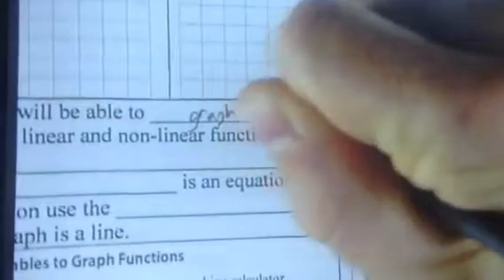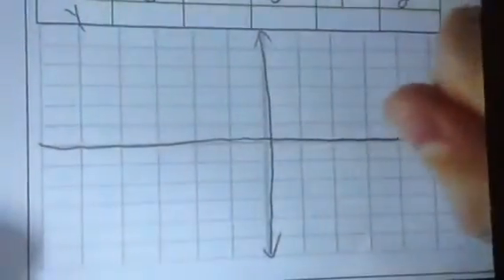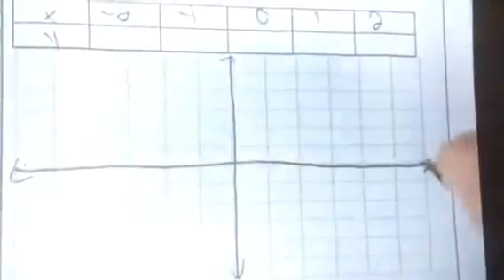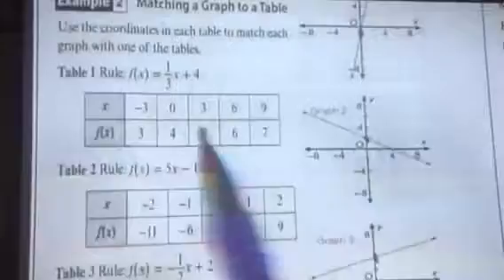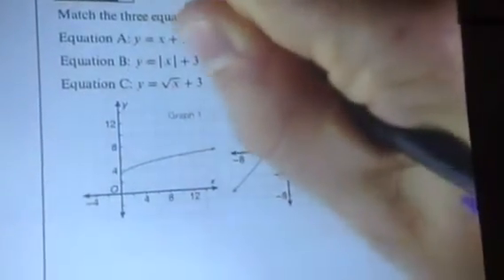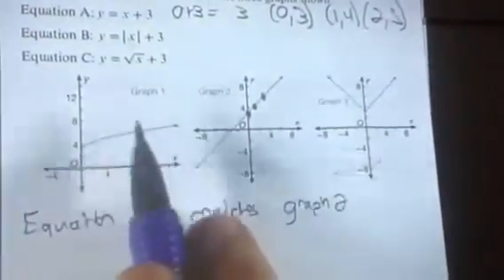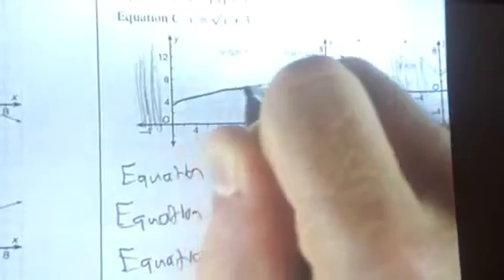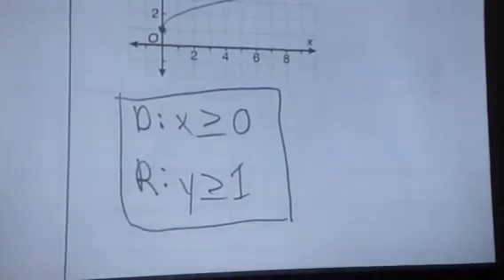Lesson 30 New Material